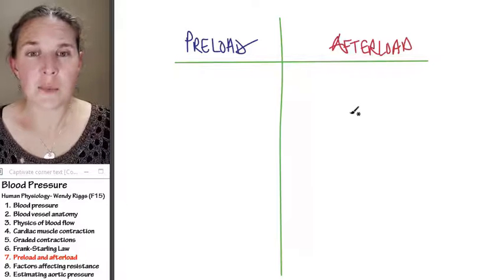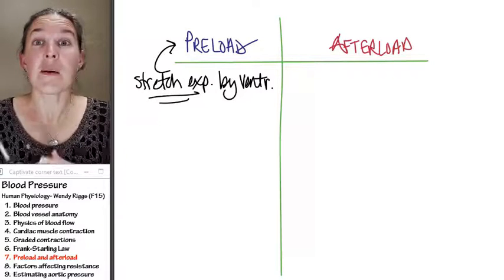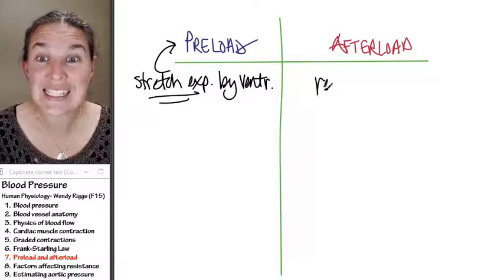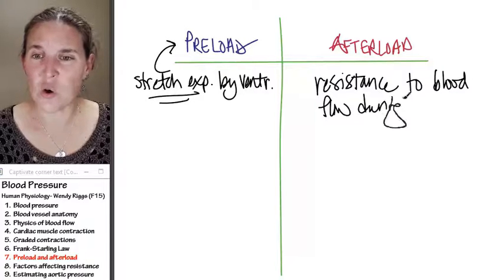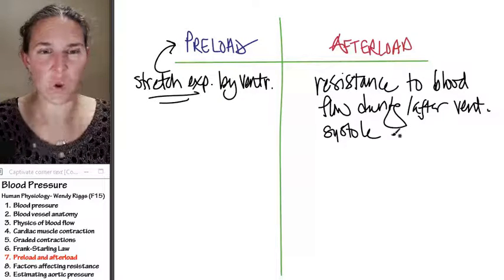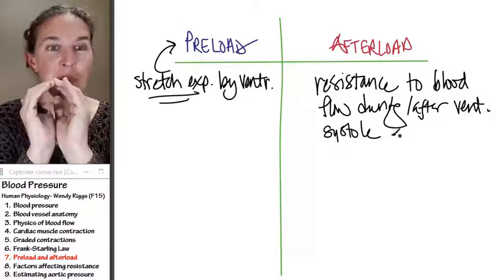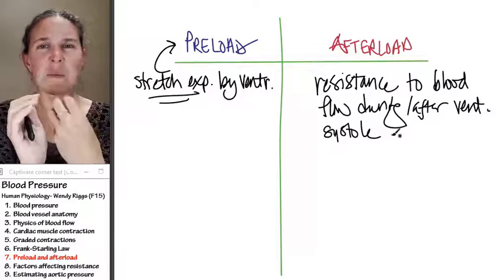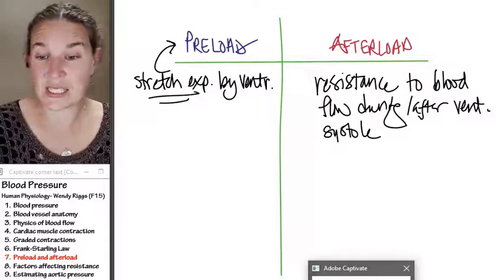Blood Pressure 7- Preload and afterload